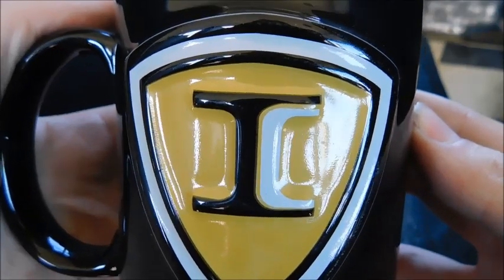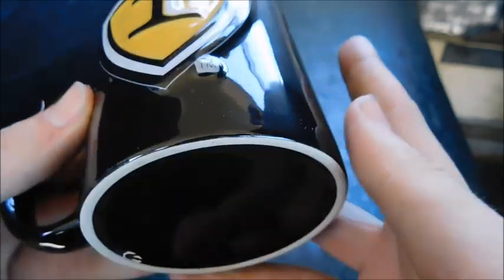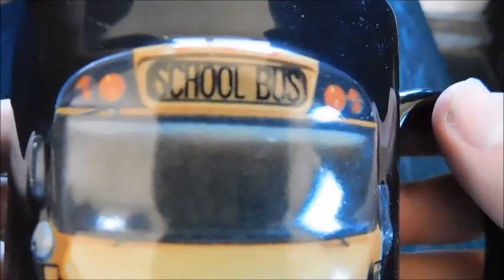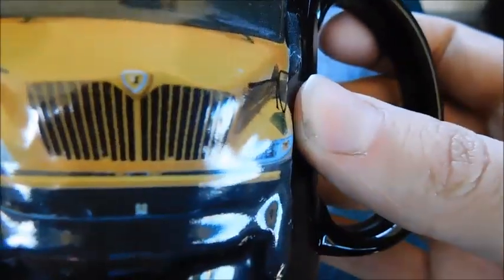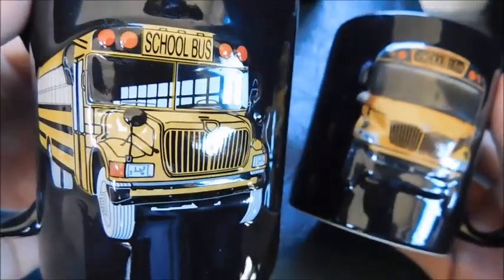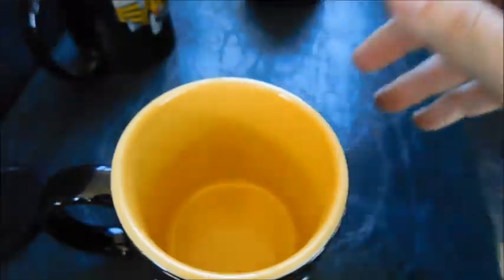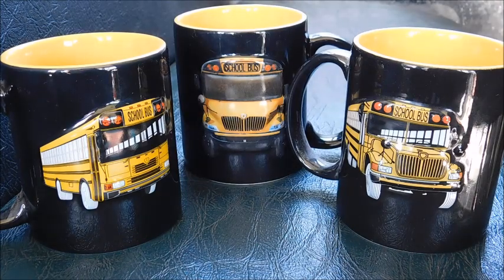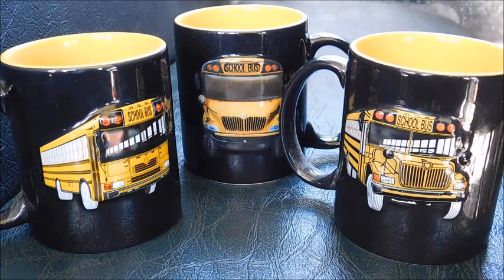IC Bus CE Series Mug Review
I wanted to share my latest school bus mug addtion with you all, I hope you guys enjoyed seeing it along with the other IC Bus mugs in the video!